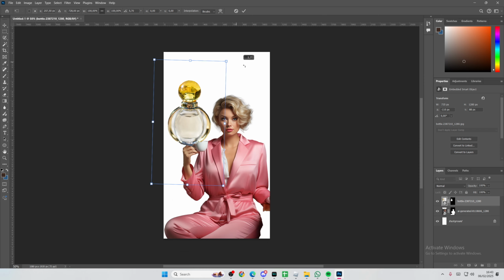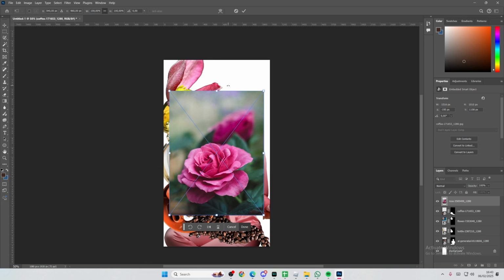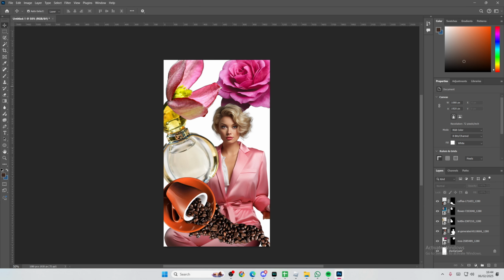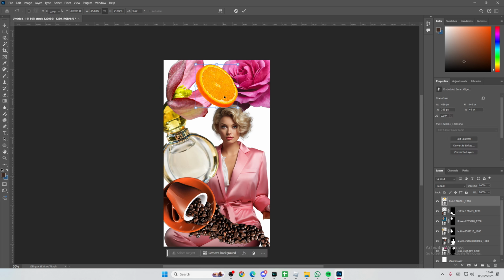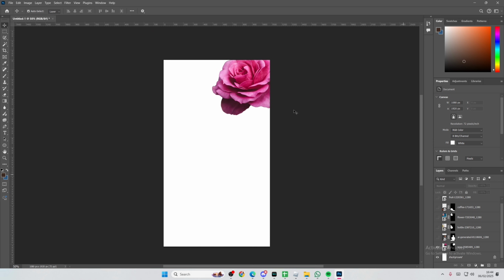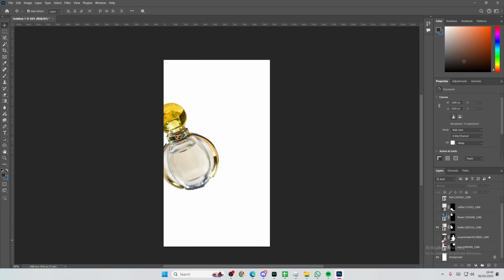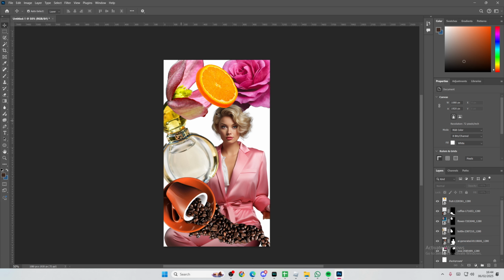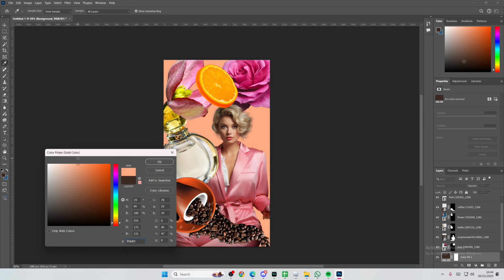😍 TUTORIAL: How to create a Motion Graphic Flyer using Photoshop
Create a motion graphic flyer using Photoshop by watching this tutorial.